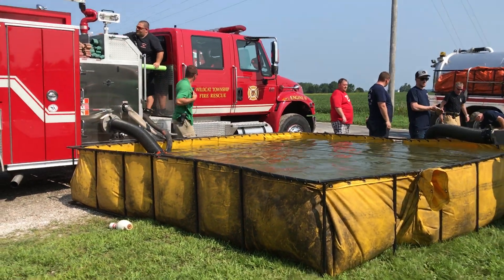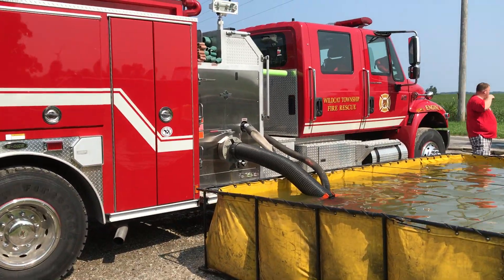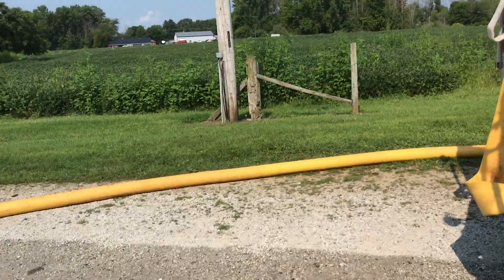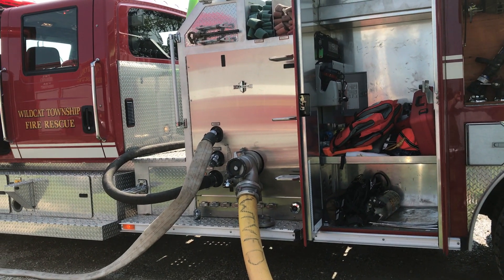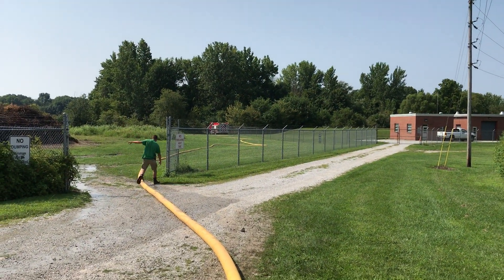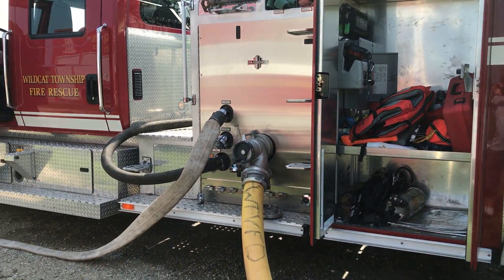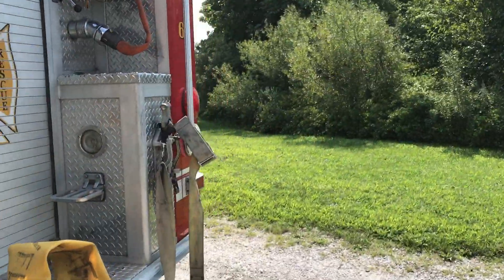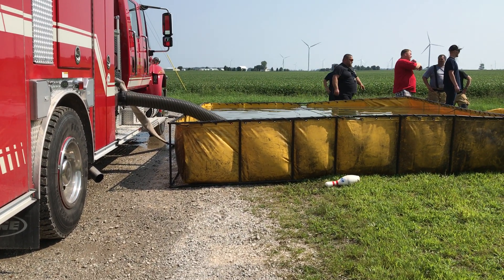Part 7 - Rural Water Supply Drill - Windfall, Indiana - August 2018 - 1,000 GPM Club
in this clip we take a closer look at the modified-open relay being used at the fill site. The clip is narrated by Alan Butsch of GBW Associates, LLC.